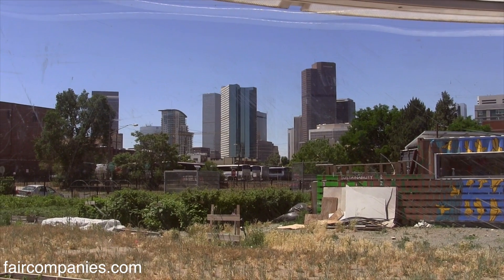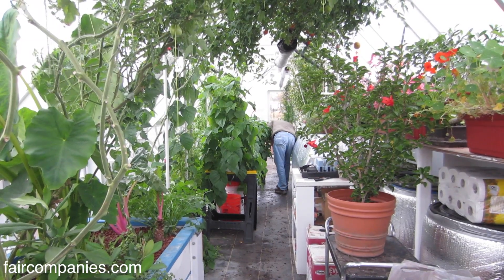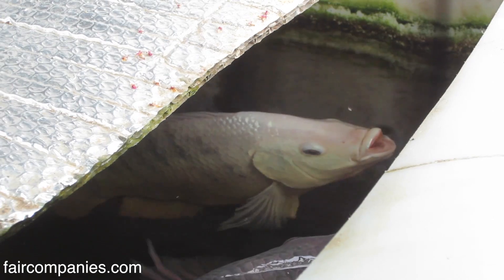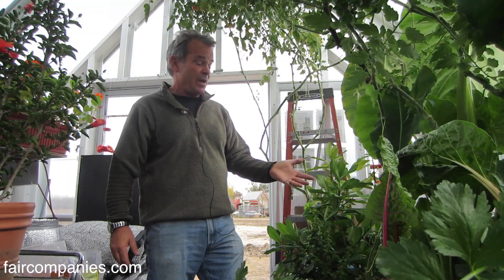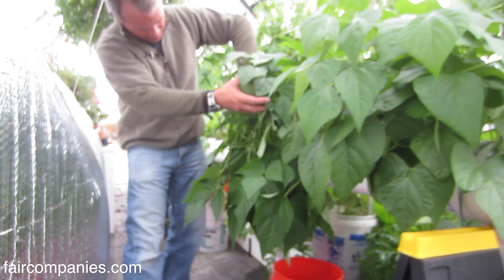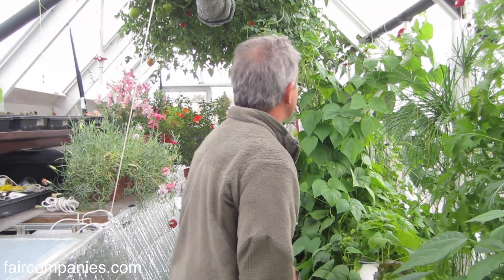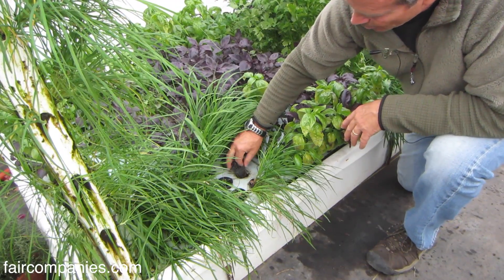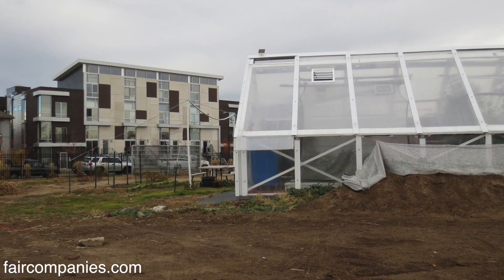Aquaponics greenhouse kit is local food turnkey solution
After working for years in Afghanistan, Jim Frasche began developing an aquaponics greenhouse in Colorado for communities in both Denver and Kabul (similar high altitude, cold climate regions) where local food wasn't always readily accessible.

He sells his 500-square-foot aquaponics greenhouse for $25,000 (via Turnkey Aquaponics), but this is an income-producing garden. "Based on allocating a certain square footage of productivity to growing cash crops which you would sell to restaurants or food wholesalers you can cash flow a structure like this in about 2 years while still feeding a family of four."

The price may be steep, but Frasche explains the idea is to qualify for a loan based on the payback period of the greenhouse.

* Filmed by Johnny Sanphillippo -- more of his stories about urbanism, adaptation & resilience